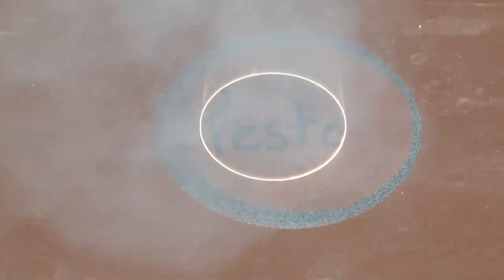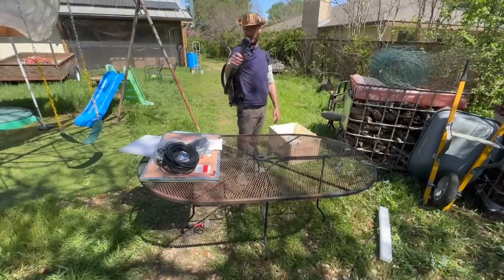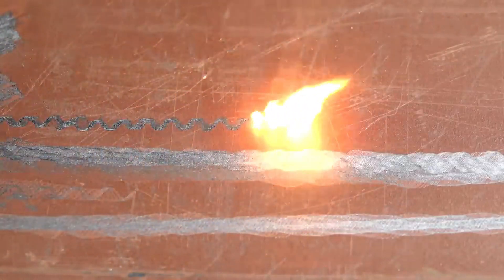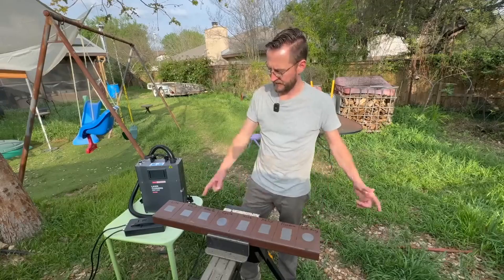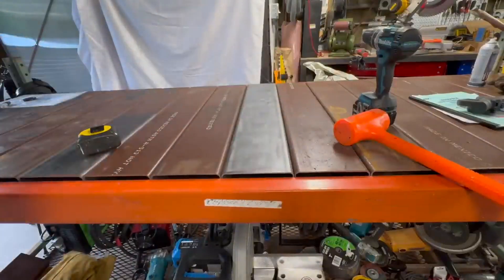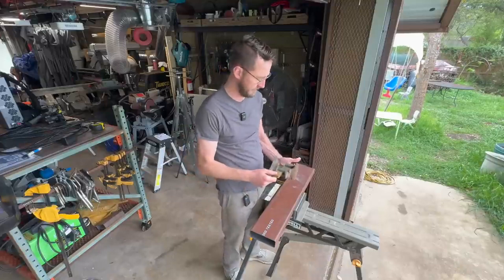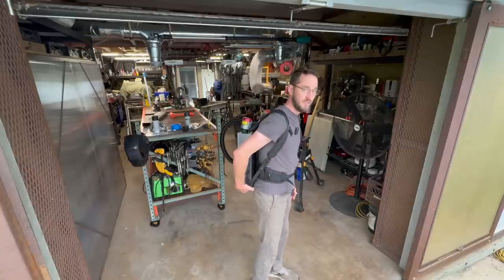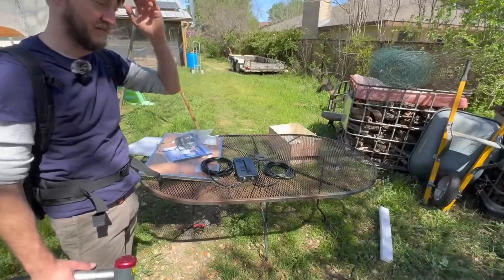Portable Backpack Laser Cleaner, Most PORTABLE LASER cleaning machine#laser